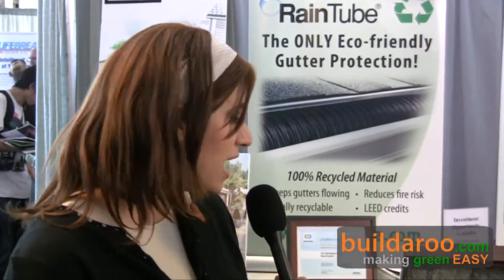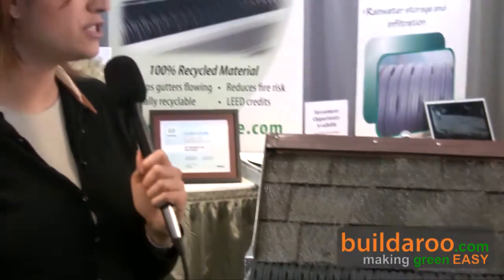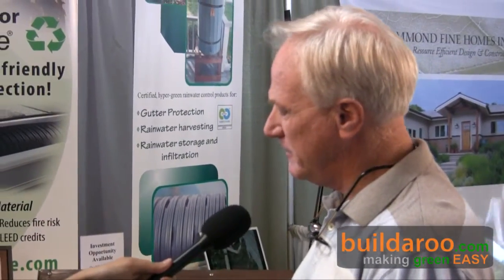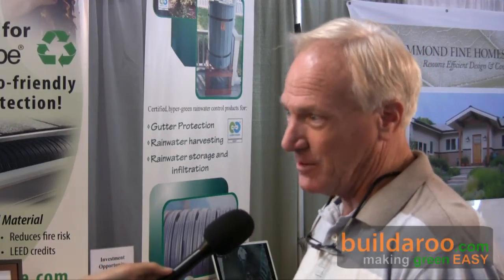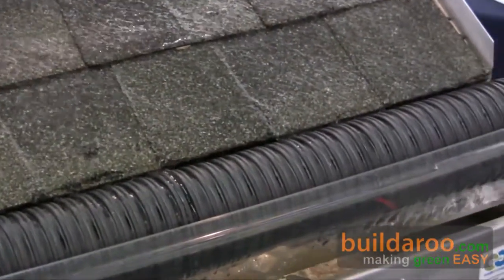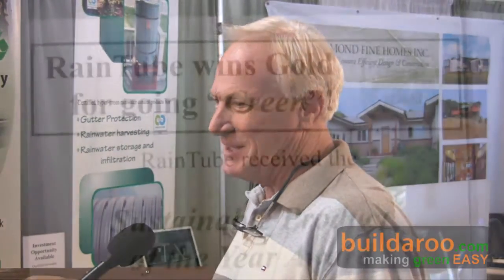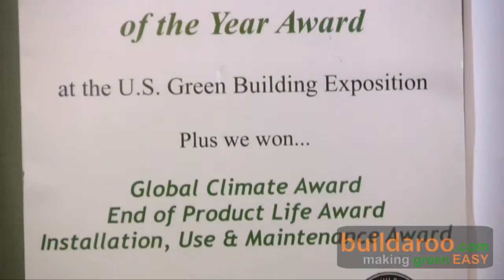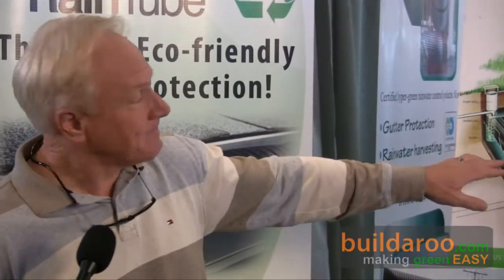RainTube & RainSpace - Gutter Protection and Rainwater Storage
RainTube is a tube that is placed in gutters to address the common problem of gutter clogs as a result of collected debris.  RainTube sits in the hollow space where debris usually builds up. Raintube is porous, so water can flow through it and reach the downspouts at the end of the gutter. This product ensures that your gutter will remain unclogged and do its job for at least a year.  Raintube is manufactured out of high density polyethylene, derived from recycled plastic.

A new product that Rain Technologies debuted at this year's West Coast Green is RainSpace.  This is an underground rainwater storage system that utilizes a collection of rainwater tubes to provide structural strength.  The tubes are constructed of a slightly different design to allow for the pressure and weight from above.  These tubes are completely enclosed with a pond liner, and this creates an enclosed space perfect for collecting and storing rainwater.  This product can be installed in very shallow locations.  For example, the display at the show was a 5 foot excavation, where the Rain Space product took up 3 feet of space, and 2 feet was backfill.  This design allows for cars or heavy trucks to be parked right on top of it.

This system stores a large amount of water.  A 10'x10' ft system will hold 2500 gallons, a 10'x20' system (about the size of a single car driveway) will hold 5000 gallons, a 20'x20' system (which is the size of a 2 car driveway) will hold 10,000 gallons.  This system is very inexpensive and easy to install, according to the company.